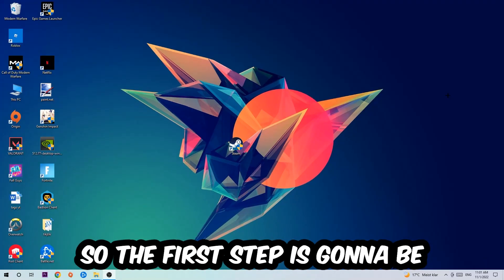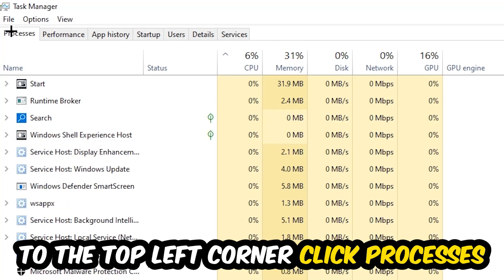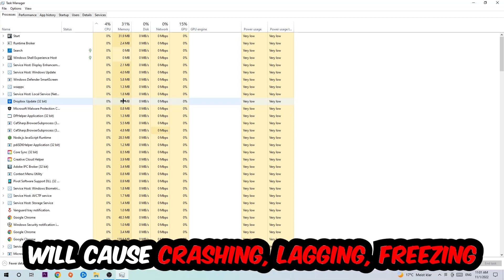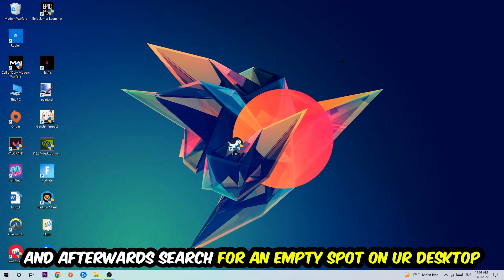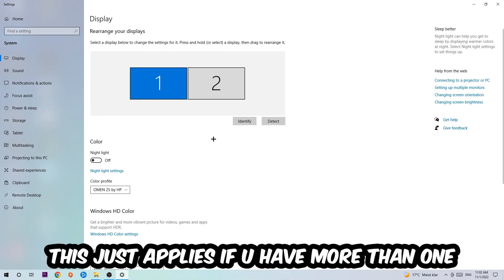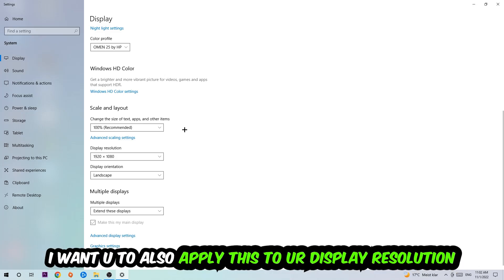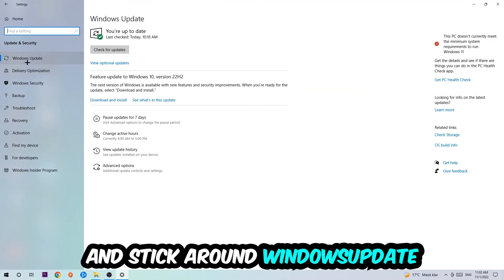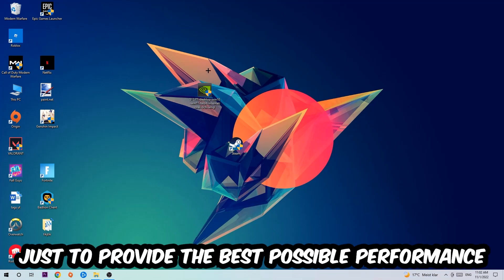Kingdom Come Deliverance – How to Fix Crashing, Lagging, Freezing – Complete Tutorial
how to fix Kingdom Come Deliverance crashing,
how to fix Kingdom Come Deliverance crashing on pc,
how to fix Kingdom Come Deliverance crashing on ps4,